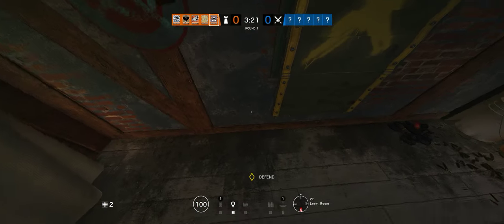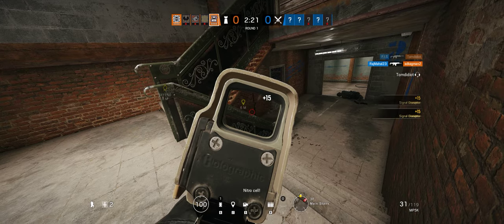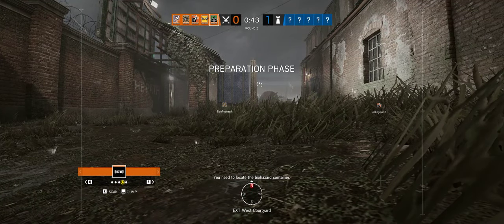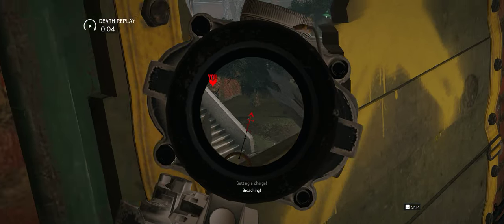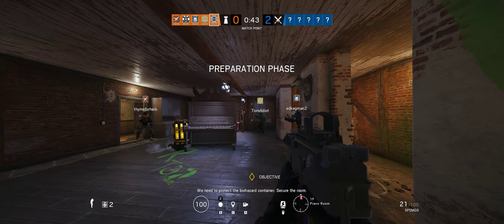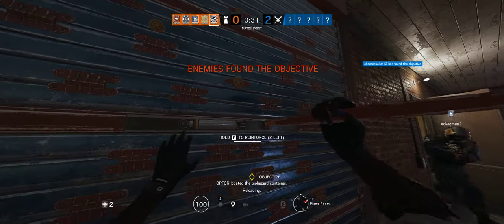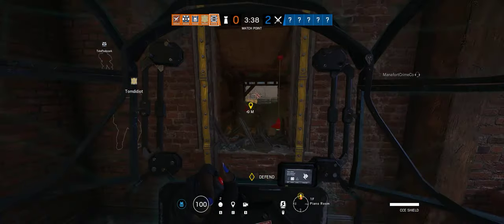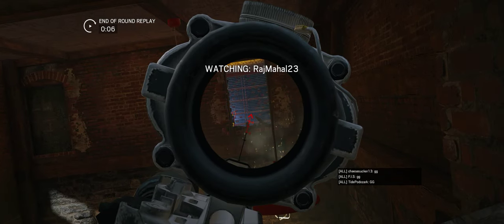Rainbow Six Siege + Part 3130 + Hereford TDM Secure + Wind Bastion pcgaming crew